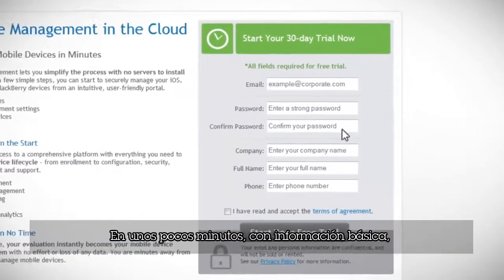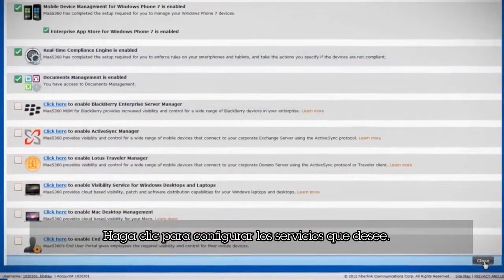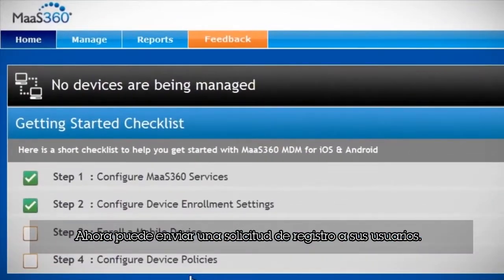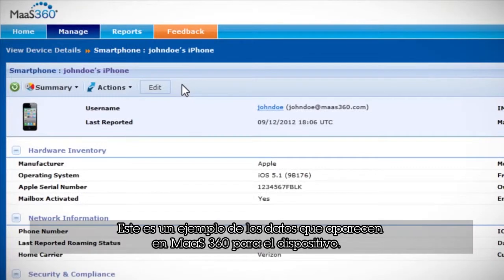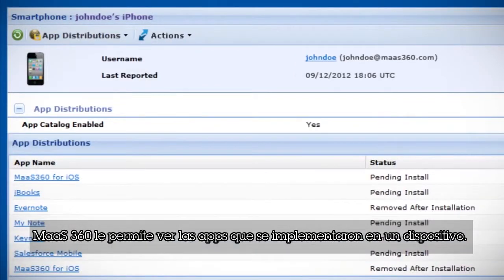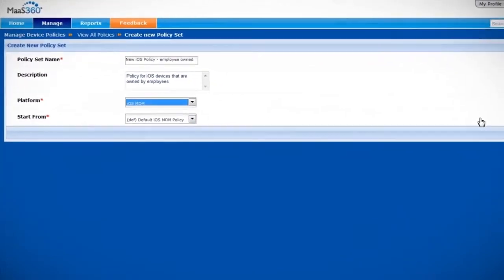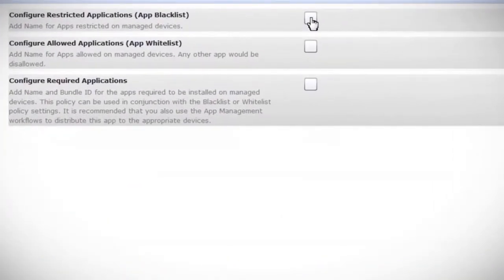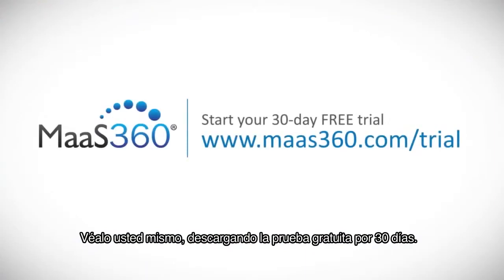Gestión de Dispositivos Móviles